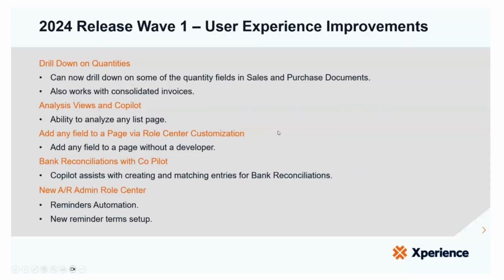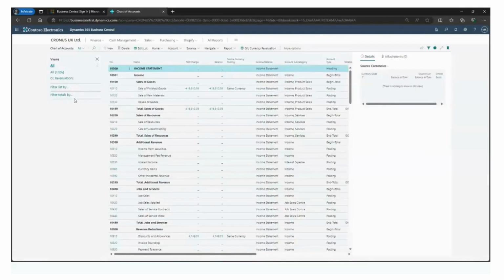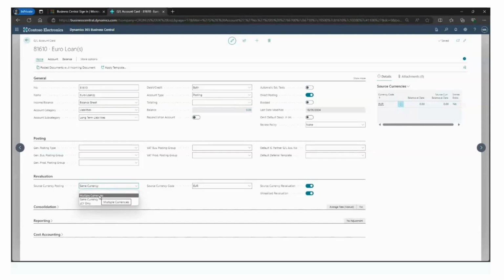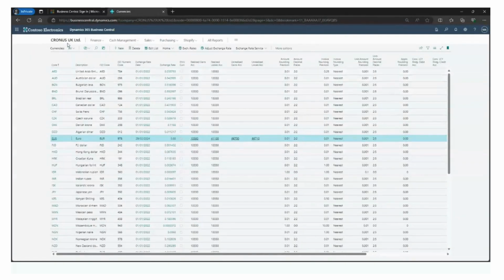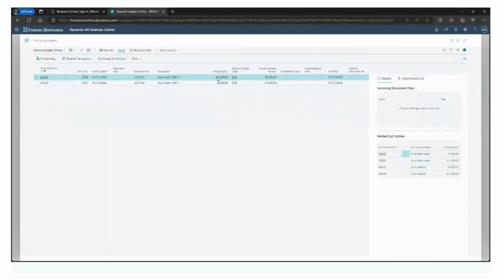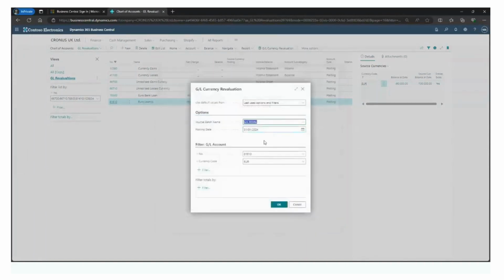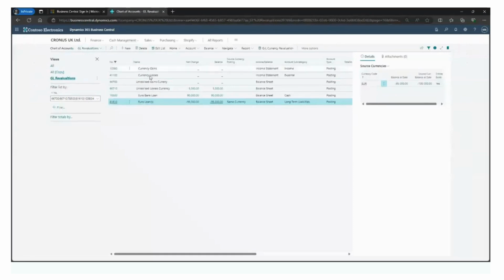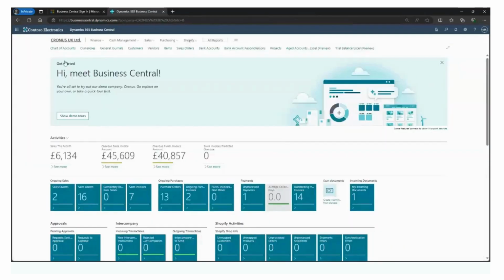Microsoft Dynamics 365 Business Central - Foreign Currency & GL Entry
Every six-months Microsoft introduce new functionality into Dynamics 365 Business Central – known as ‘Release Waves’, with the 2024 Release Wave 1 announced May 2024.

Get ahead of the game and join us for a sneak peek of the new features coming to Business Central!